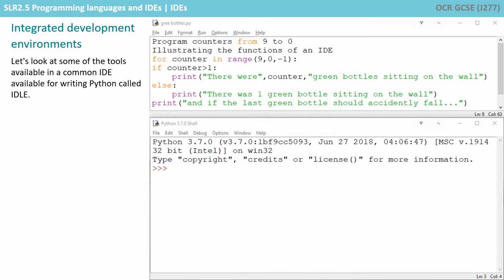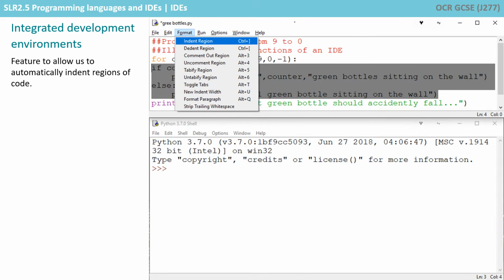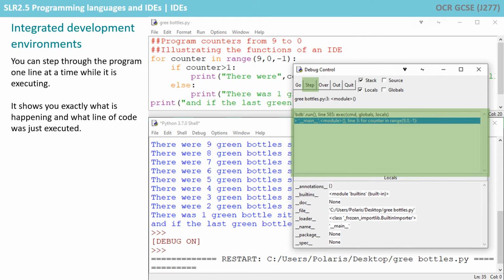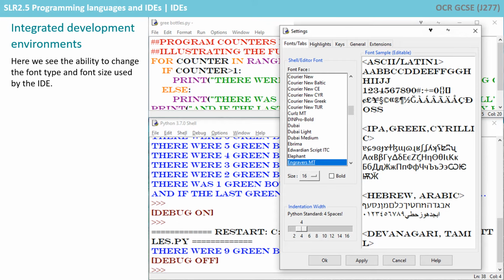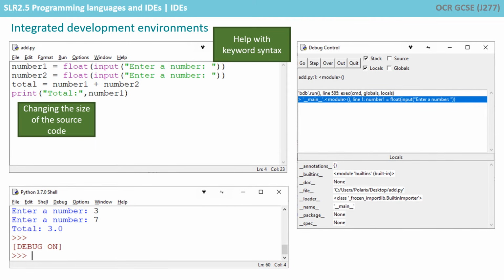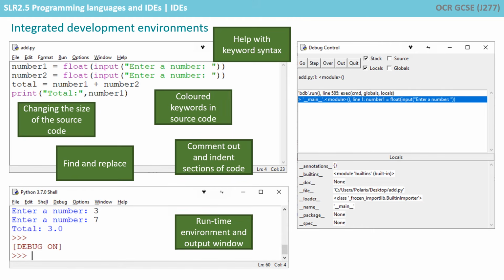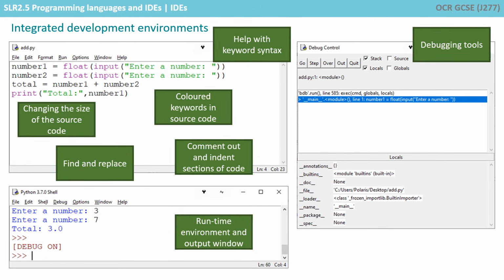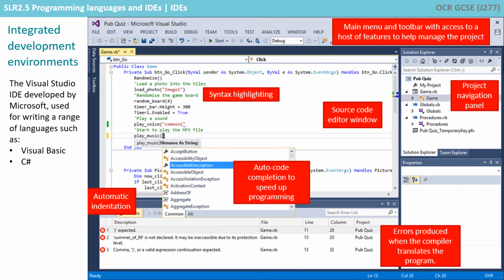88. OCR GCSE (J277) 2.5 IDE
This video explores some of the features of a typical integrated development environment (IDE) – the program you use to write programs! The feature set of different IDEs varies considerably, and often languages will have more than one IDE that a programmer could choose to use depending on the tools they require.

00:00 IDE
00:07 Intro
00:12 Integrated development environments (IDE)
07:55 Recap
08:04 Outro